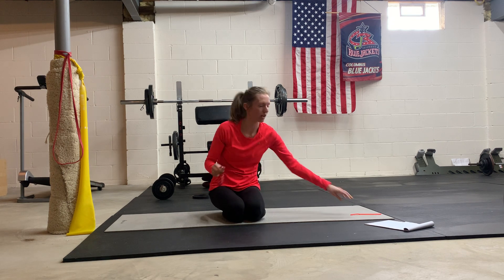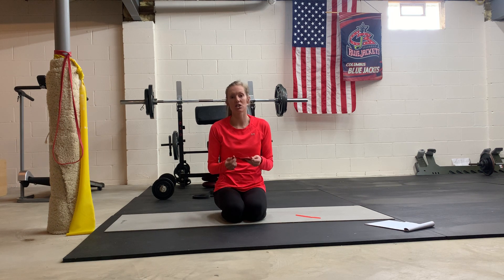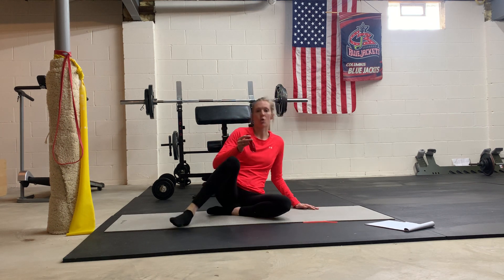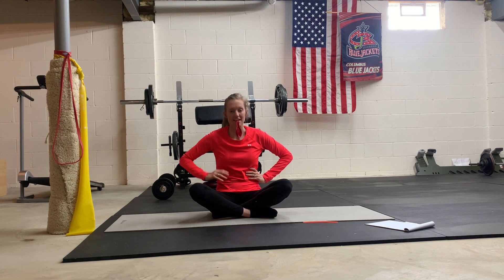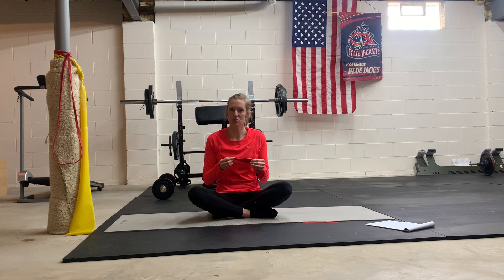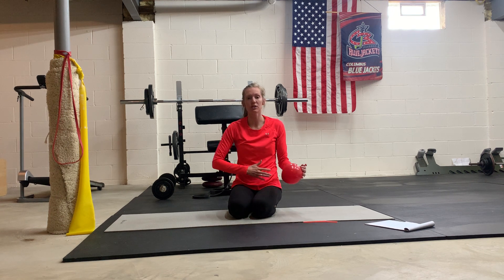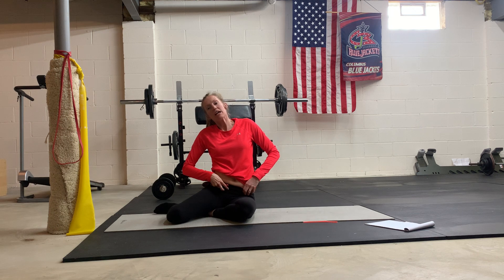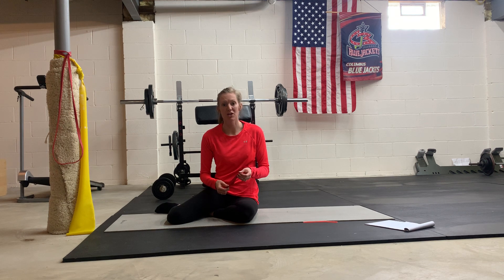Breathing with a Balloon/Blowing up a Balloon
Breathing with a balloon (forced expiration) overloads your respiratory system leading to improved efficiency of your breathing system and increases your Zone of Apposition (ZOA), which is a fancy term for the area where the dome-shaped part of the diaphragm aligns with the lower rib cage (we want an optimal ZOA for efficient respiration and abdominal activation).
It also helps bring our rib cage down and naturally strengthens our pelvic floor and core when done properly.

**CAUTION: If you're unsure if you can perform a proper 360 inhale and exhale without bearing down on the pelvic floor -- see a pelvic floor therapist or pre/postnatal specialist before trying this. If this isn't done properly, it could potentially cause pelvic floor issues or other pressure management problems. It's crucial to make sure you are able to exhale your air out 'from the bottom up' lifting the pelvic floor and engaging the deep abs prior to adding a balloon.